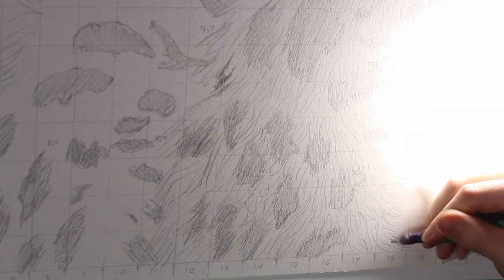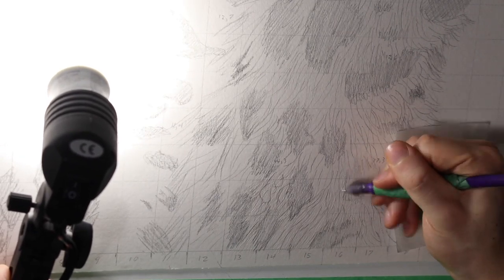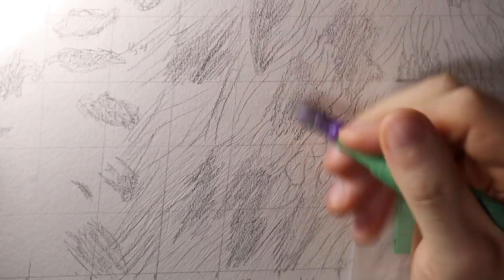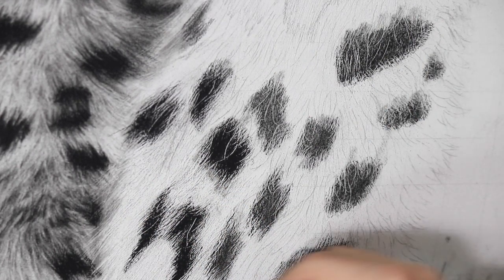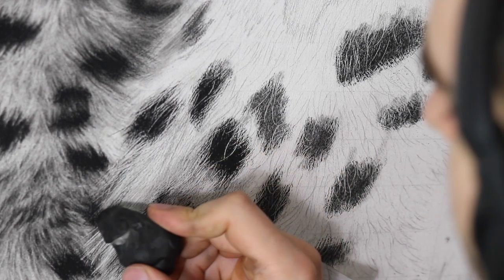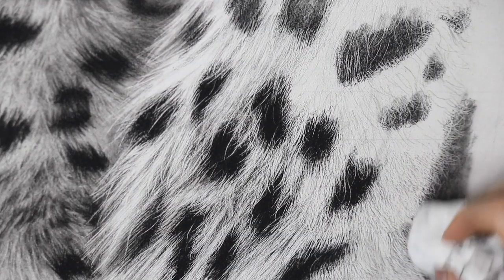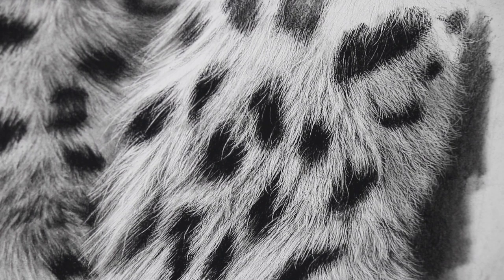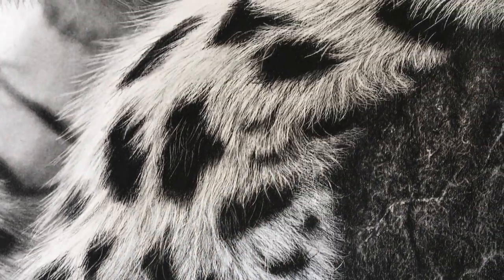How to Draw Hyperrealistic Fur / Full Tutorial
I hope you all enjoyed and maybe learned something. Fingers crossed I covered everything between the two tutorial videos I've done haha. I’m sure I’ve missed something somewhere, but hopefully it’s enough for you all :).

Total time: 7hours

Materials:
Kneaded eraser
Wolff’s carbon pencils B, 2B, 6B
Q-tip
Kleenex
embossing tool

Paper: A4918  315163  LARSON JULH  100%cotton paper